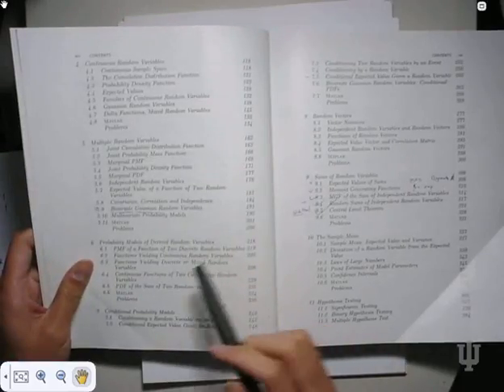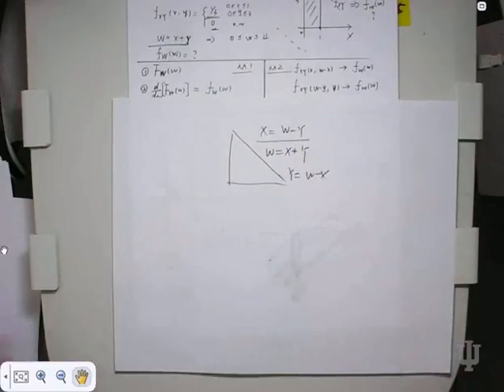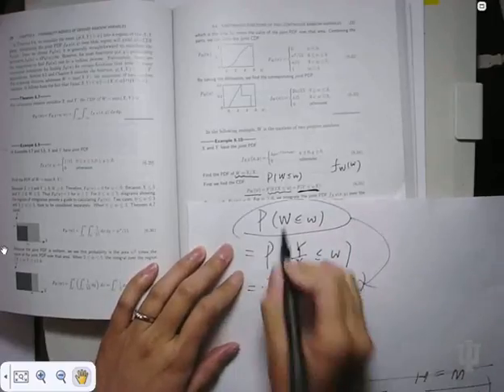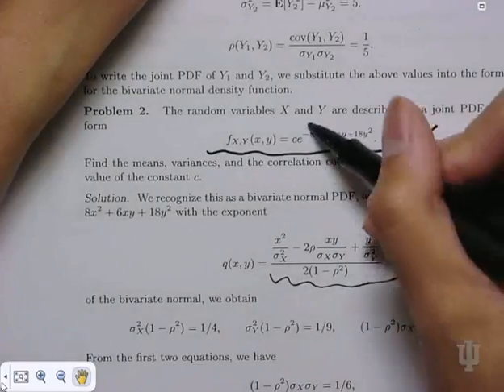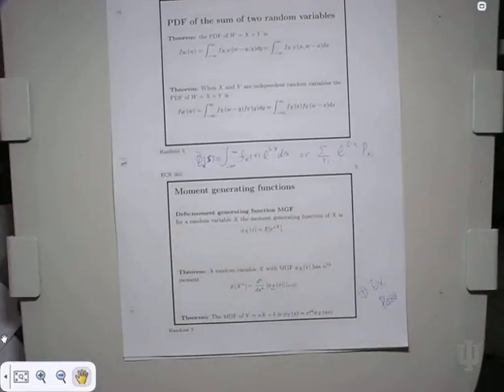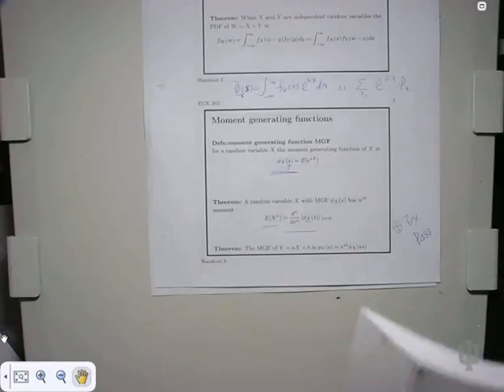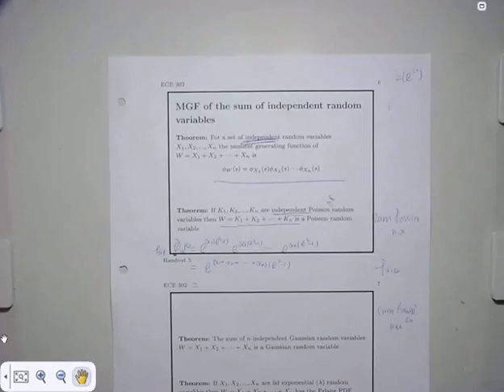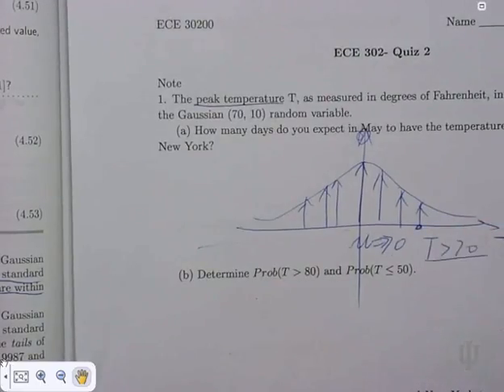Lecture Probability and Random Process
Lecture: Probability and Random Process-Function of two random variables and moment generating functions